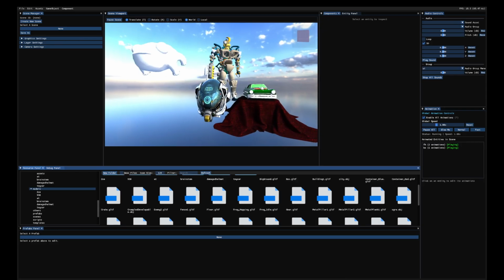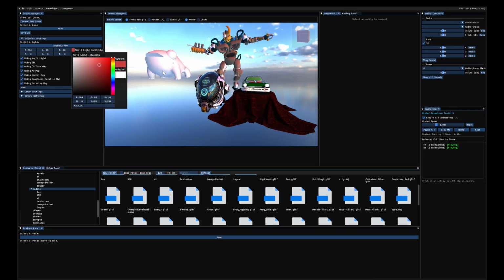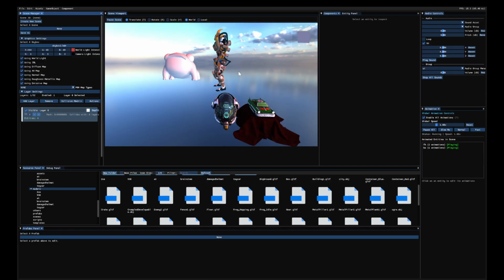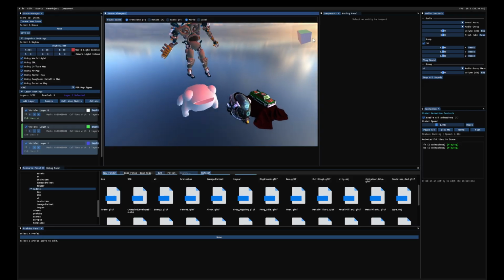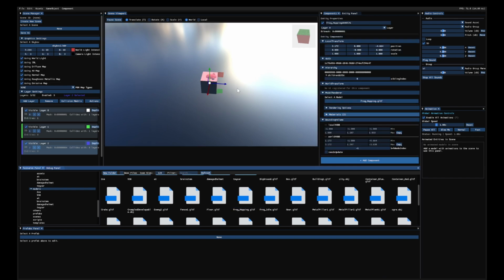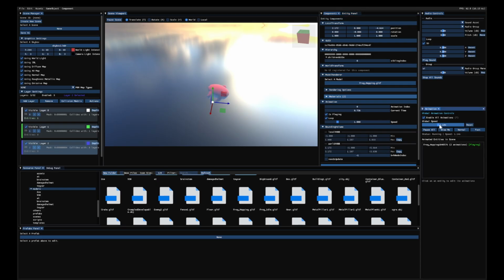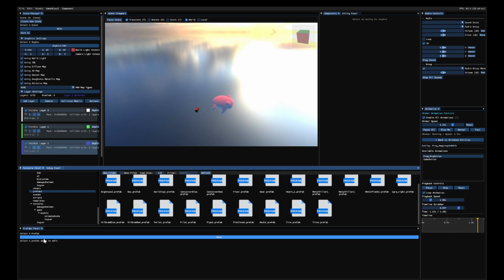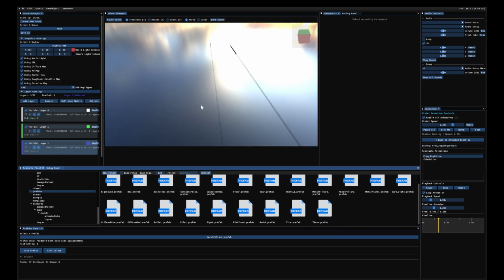M3 PAIN Engine showcase (no jumpscare)